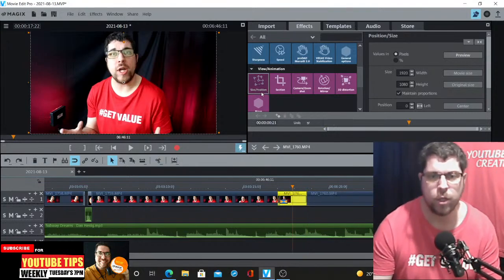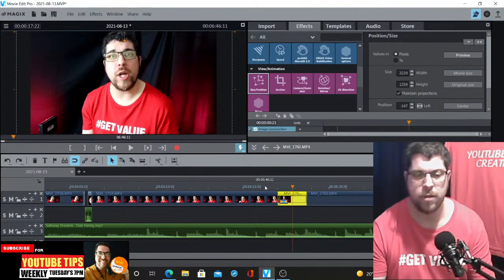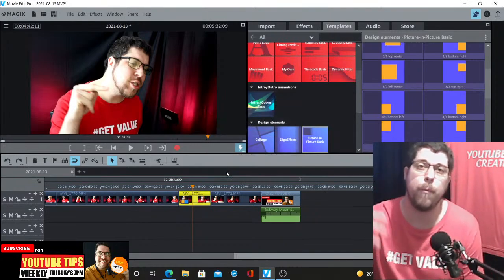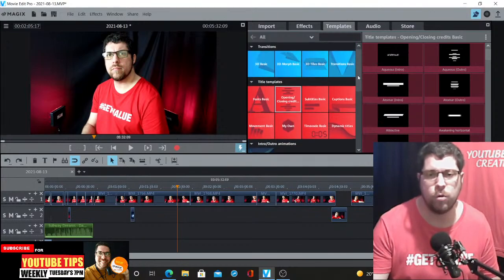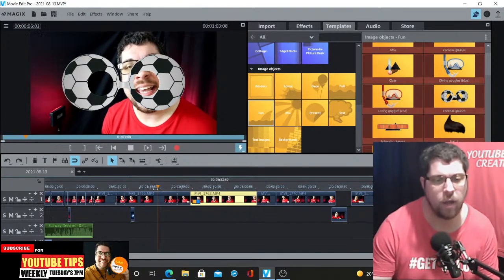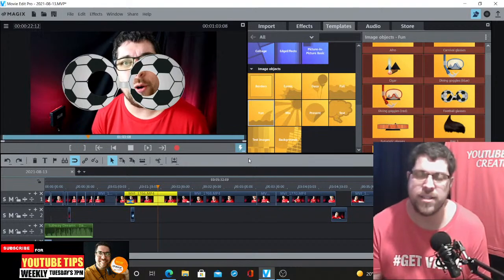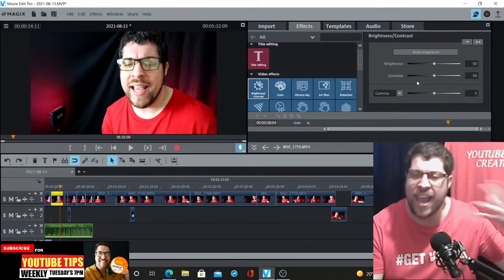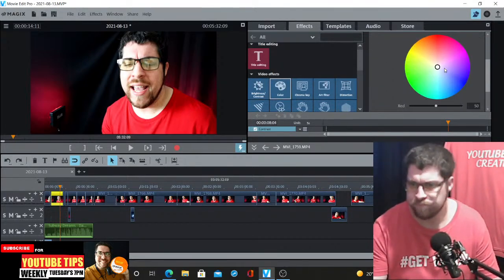Easy Video Editing Software Tutorial for Beginners - Magix Movie Edit Pro 2021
Easy Editing Tutorial for Beginners is the topic of this video and something your find very helpful, as we can always learn new things as Editors and Creators. In this videothe program/software I will be using is Magix Movie Edit Pro 2021. But you can use what I teach here in any editing software.

🎬🎙*LOOK OUT FOR NEXT TUESDAY'S BITE SIZE VIDEO 7PM & OUR WEEKLY LIVE STREAM, FRIDAY 6:30PM*🎬🎙

*Some videos that may give you some value*

(Amazon)
(Amazon)

(Amazon)
(Amazon)
(Amazon)

Also check out past Live Streams for even more value on how to grow fast on YouTube.

🎬Join our Creators Community to connect with other Creators, share your connect, get the best tips and so much more.🎬
Or search TVR Creators on FB and check out the group.

📸You can find us over on Instagram as well, where we share some of same.